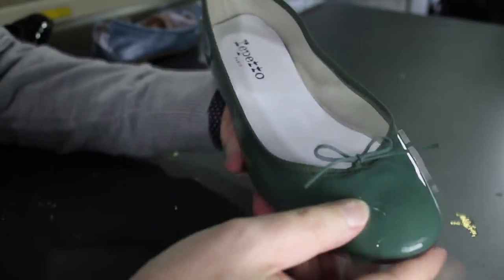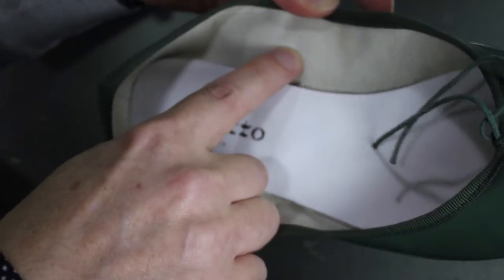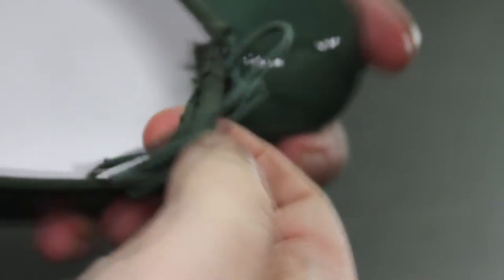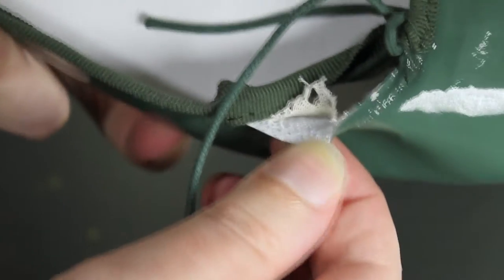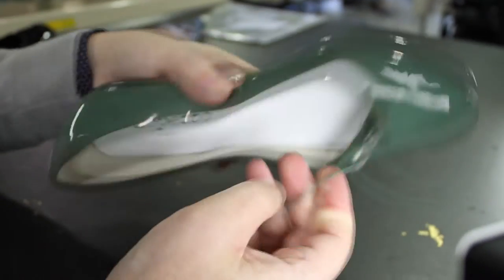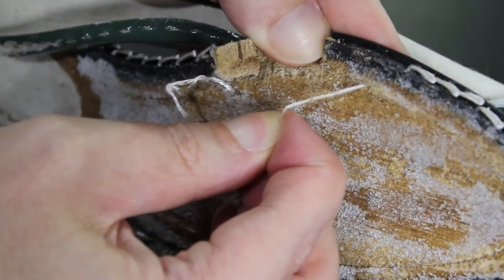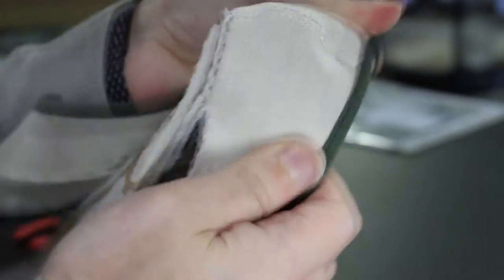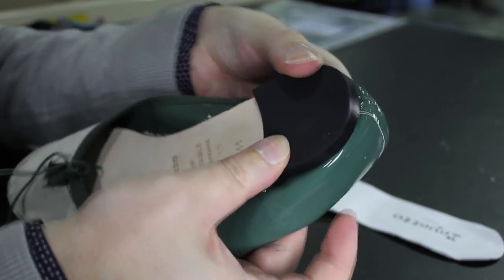Repetto Ballet Flats Deconstruction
Former Project Runway Australia designer and current fashion lecturer at QUT, Mark Neighbour, takes apart a pair of Repetto ballet flats to show how they are made. Mark looks at the good and bad points of this popular little shoe.